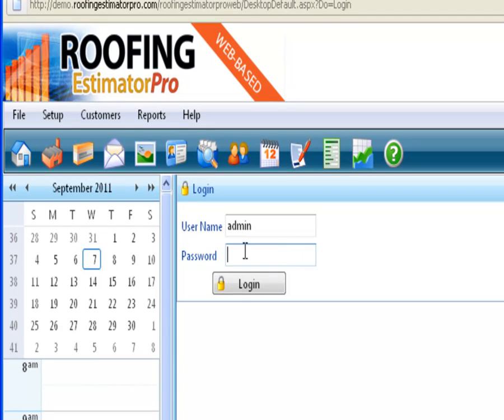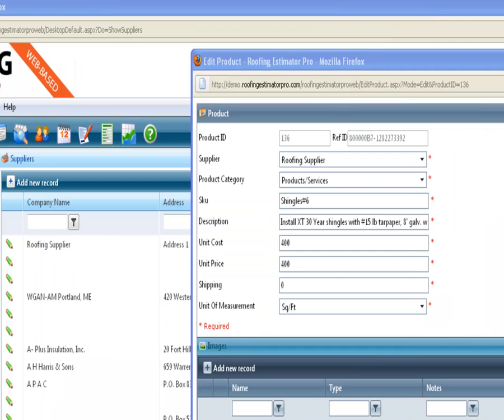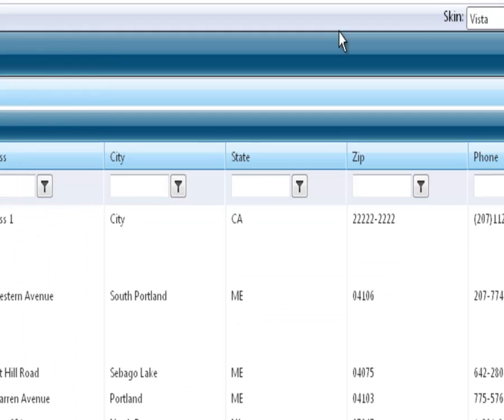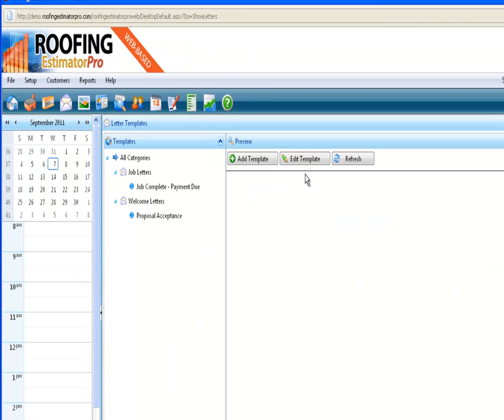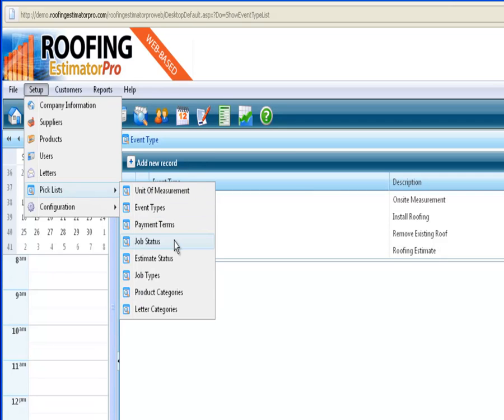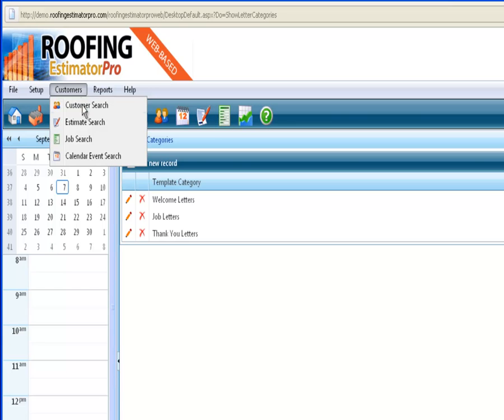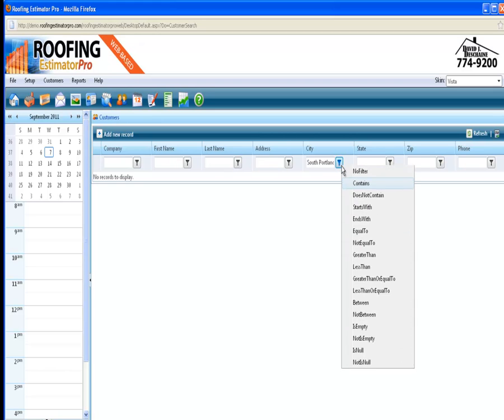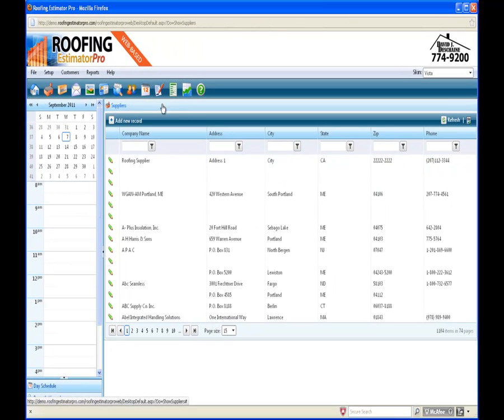Roofing Estimator Pro V1 Training Video 2